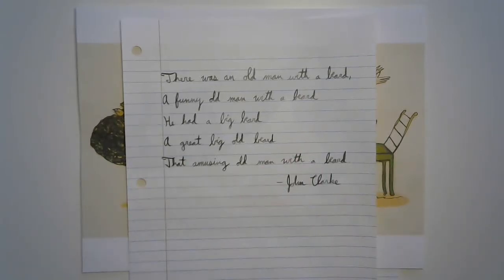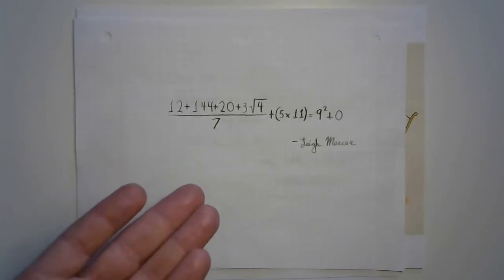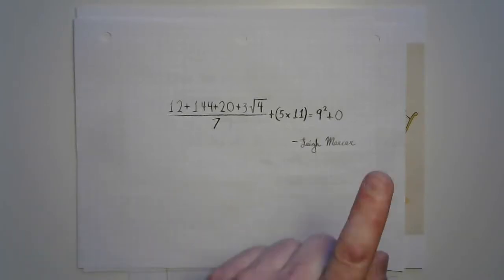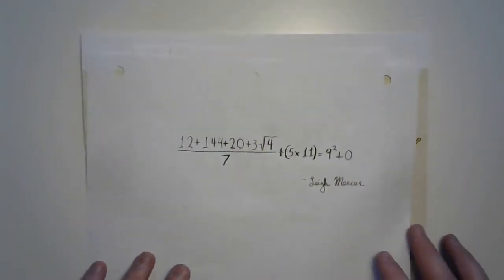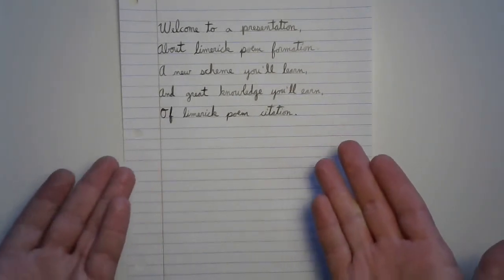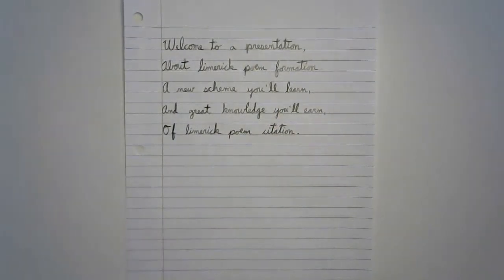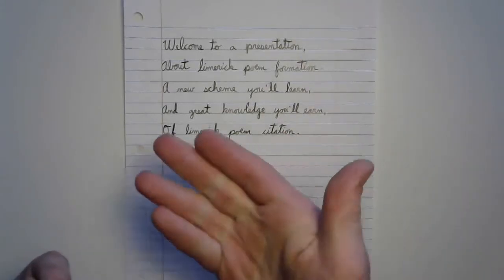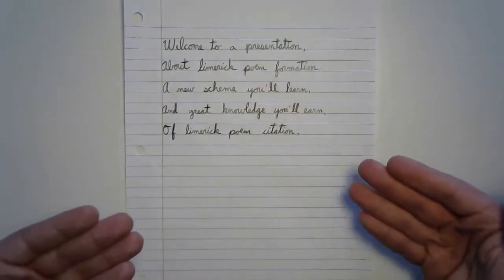Limericks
Welcome to a presentation,
About limerick poem formation.
A new scheme you'll learn
And great knowledge you'll earn,
Of limerick poem citation.